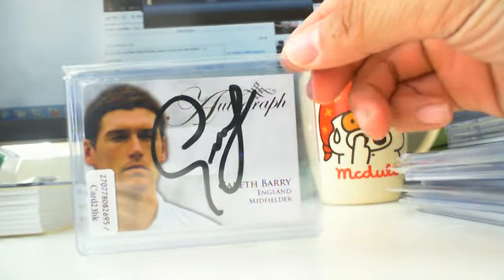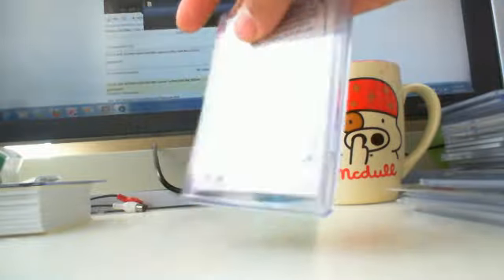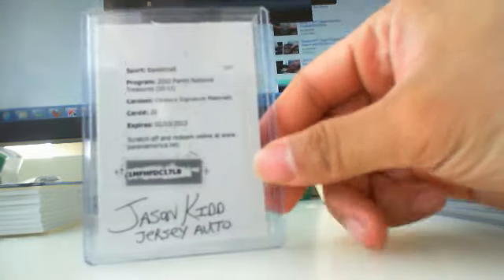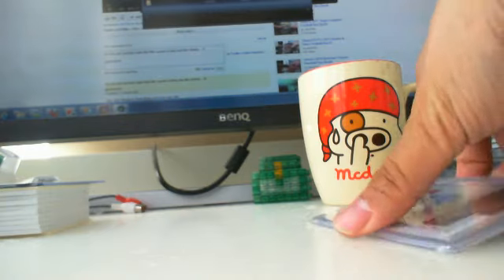Mailweek(s) recap, packages arrived after 2 months :D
Happy to see my missing packages after 2 months... although i'm still missing one of them I'm more than satisfied to get these 4 back :)

also a couple small purchases from ebay and blowout forum...